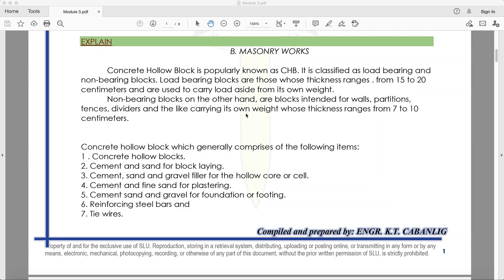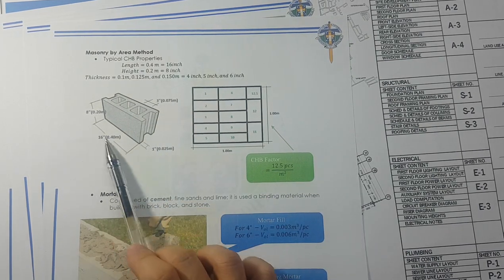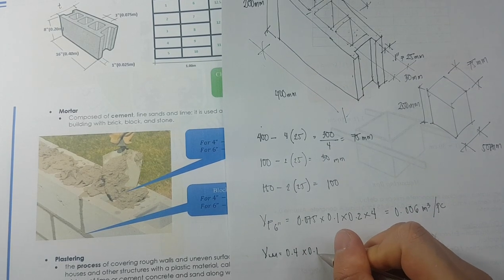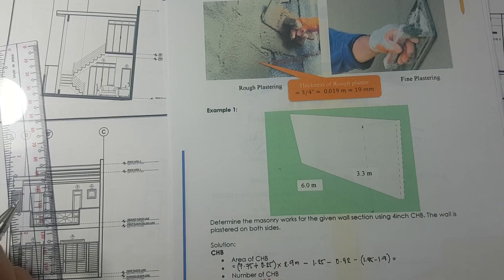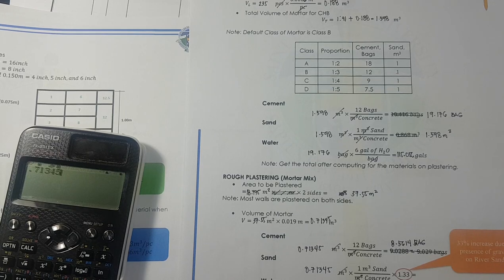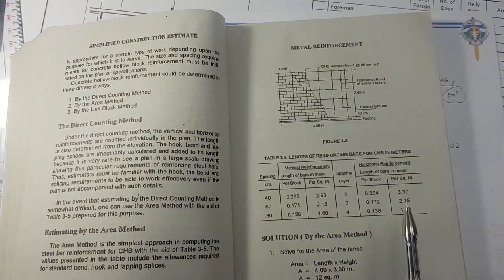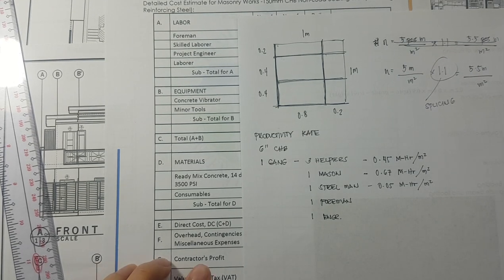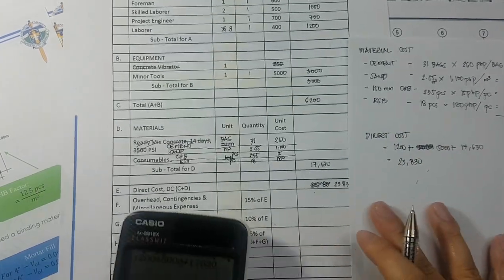Masonry Works - Estimating CHB, Plastering, Duration, and Costing